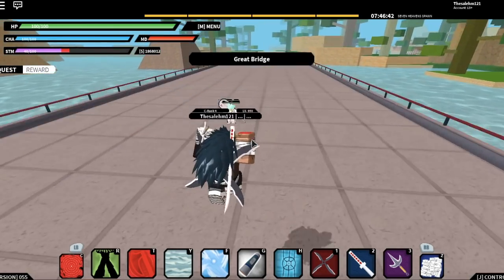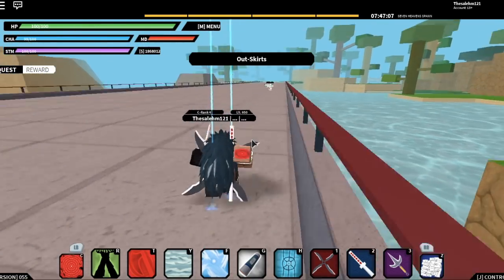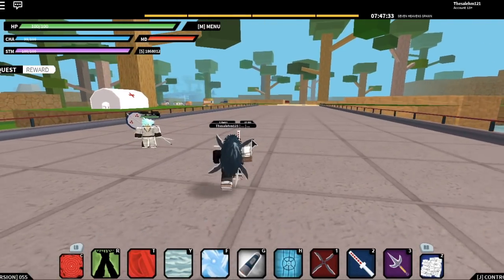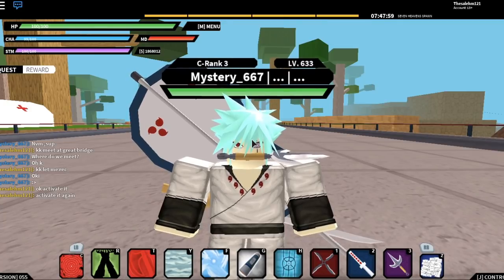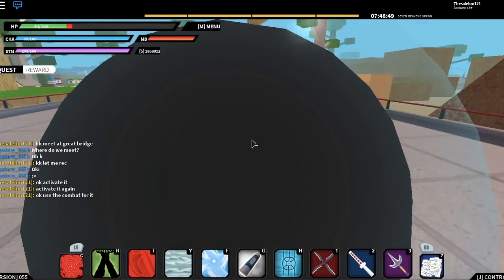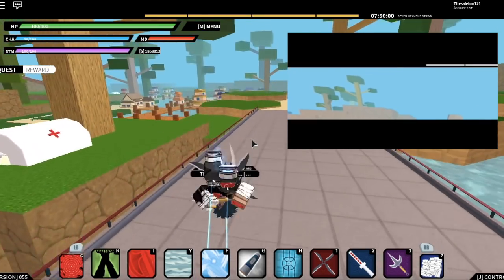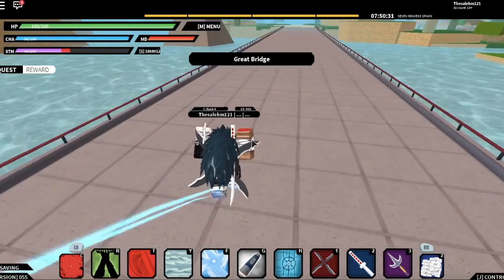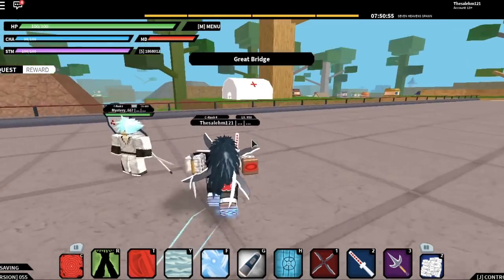SASUKE RINNEGAN SHOWCASE/REVIEW!|[055] NEW SASUKE RINNEGAN KG!!|ROBLOX NRPG- Beyond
*NEW SASUKE RINNEGAN SHOWCASE!*

IN THIS VIDEO IM GOING TO BE SHOWCASING THE NEW SASUKE RINNEGAN KG!
🛎TURN ON BELL TO RECIVE NOTIFICATIONS!!🛎